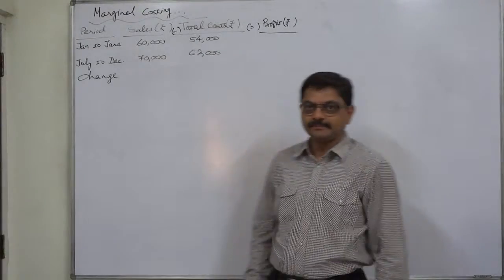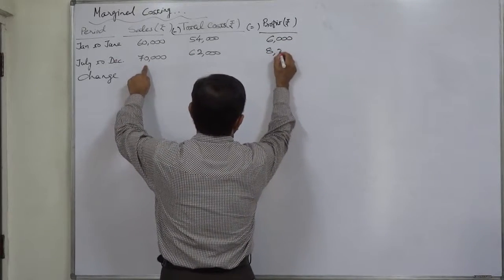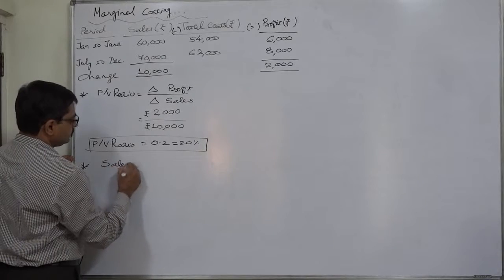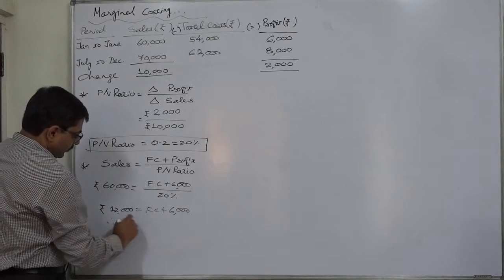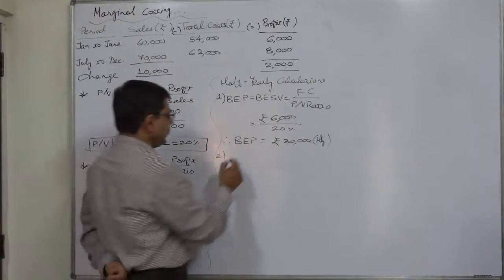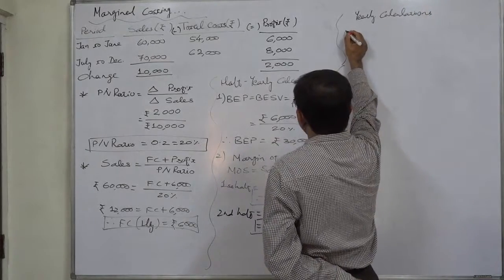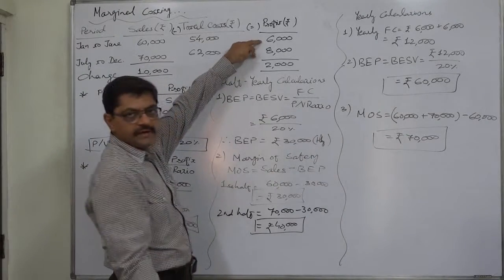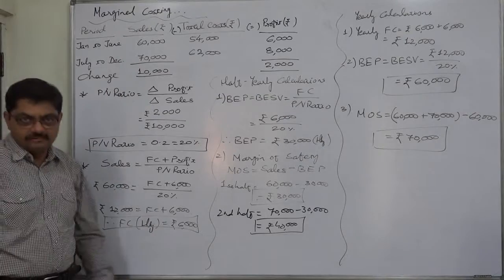Marginal Costing 34 FC, BEP, Required Sales, Profit etc from Half Yearly Sales and Total Costs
The following points (assumptions of Break-even and CVP Analysis and Profit Planning need to be considered when we intend to find the various results like P/V Ratio, BEP, Required Sales and Profit/loss on certain sales volume:

1) There is no change in selling price per unit during the period(s) under consideration.

2) There is no change in variable costs per unit during the period(s0 under consideration.

3) As a result of the above two-
(a) There is no change in the contribution per unit; and
(b) P/V Ratio
- during the period(s) under consideration

4) There is no change in the total amount of fixed costs during the period(s) under consideration

5) There is no opening or closing stock during the period(s) under consideration.

When the information regarding Sales and Total Costs two different halves of a year is available:

Problem:
Information of a company for the year:
Period Sales (Rs.) Total cost (Rs.)
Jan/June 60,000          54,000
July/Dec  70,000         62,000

There is no change in selling price and variable costs. Fixed costs were paid equally during the whole year. Calculate BEP and Margin of Safety from the above data. Also calculate Break-even point and Margin of Safety for the year.